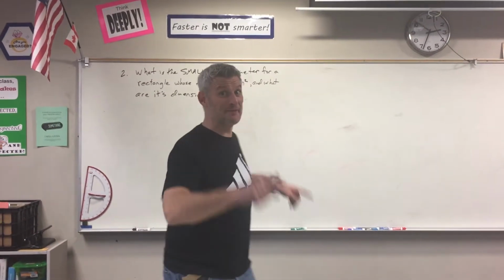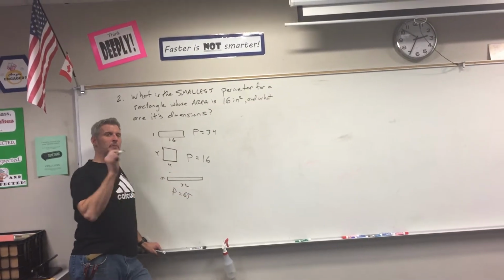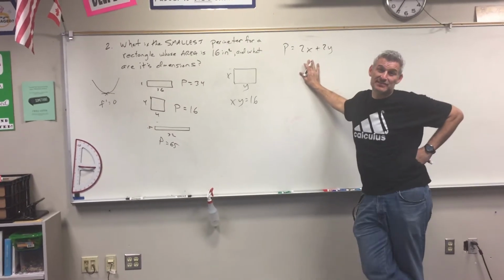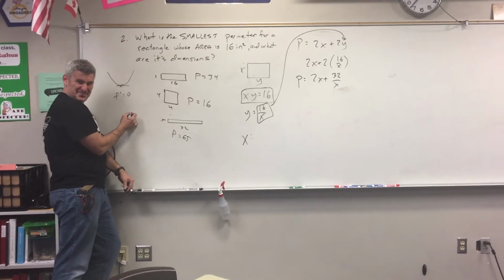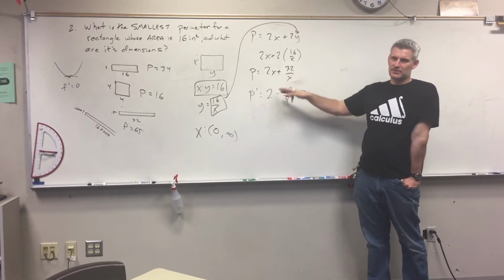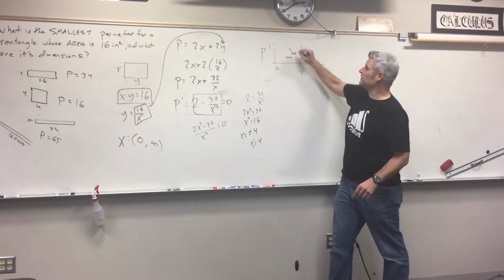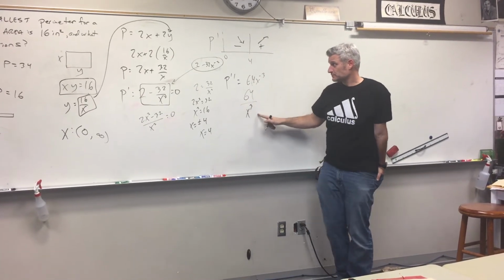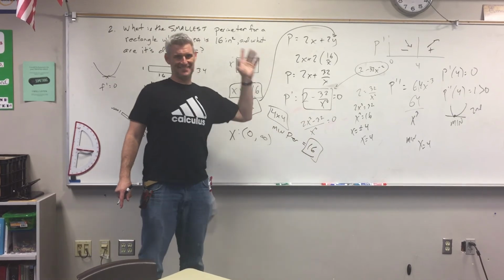Optimization Day 1 Problem 2